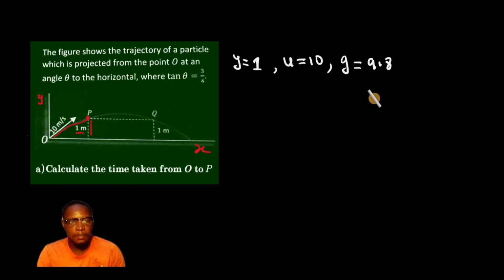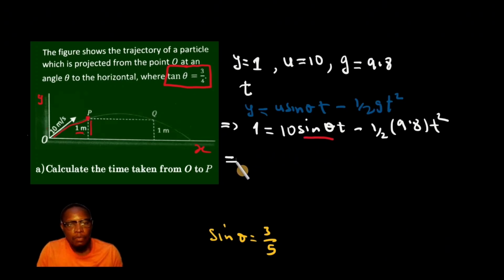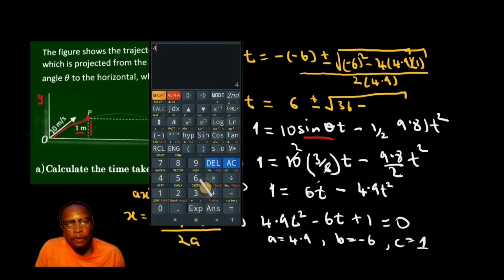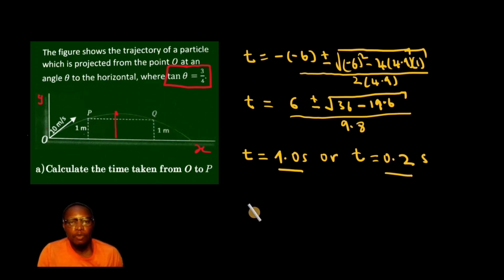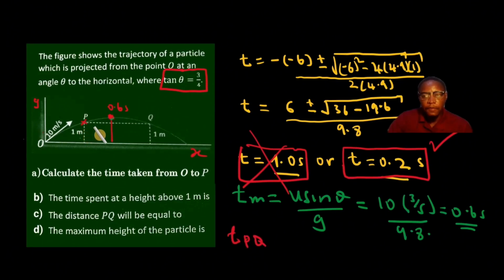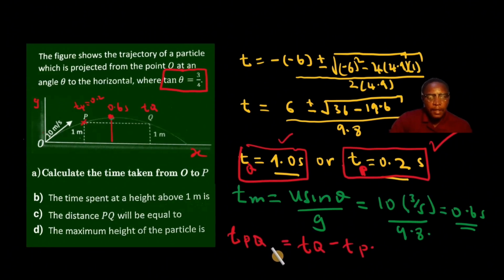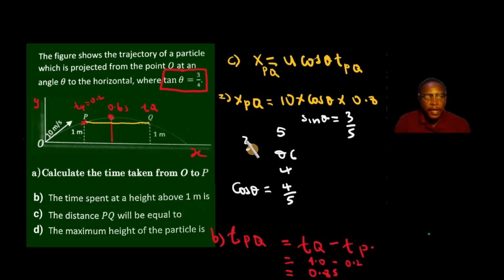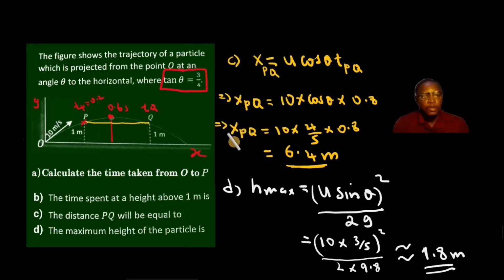How to solve projectile motion problems in physics or mathematics?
Projectiles essay question 1
Pure maths with mechanics ,A level
Recomended for learners from 17years and above.
Calculate time of projection at a particular height before max.
Gce essay type question
Calculate the time spent at a certain height of projection. Calculate the distance covered by a projectile at a certain height of projection from one point to the other.say point P to Q.
 Calculate the maximum height of projection.